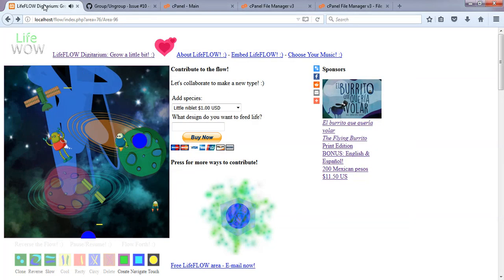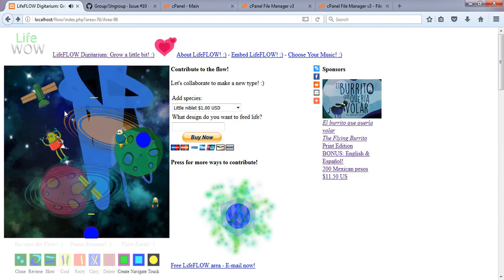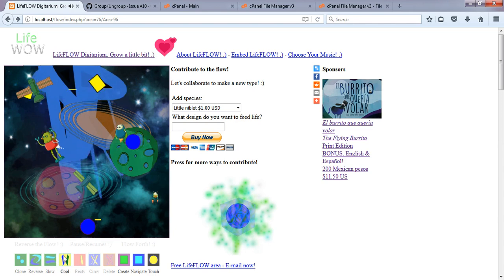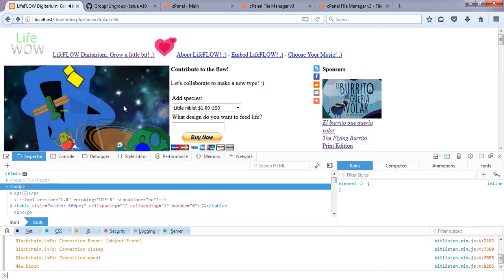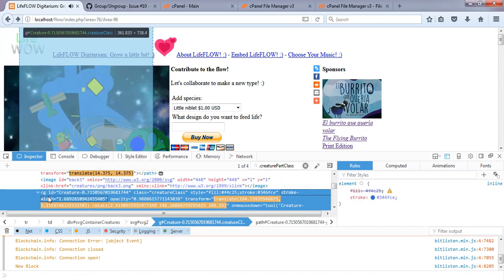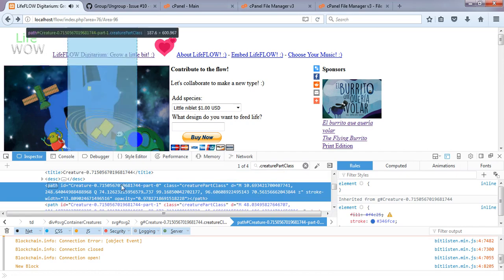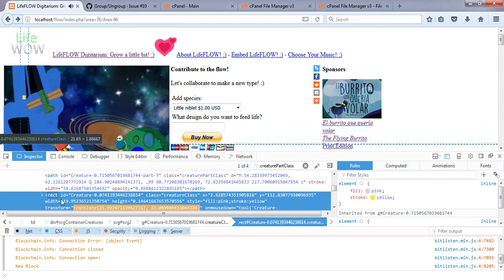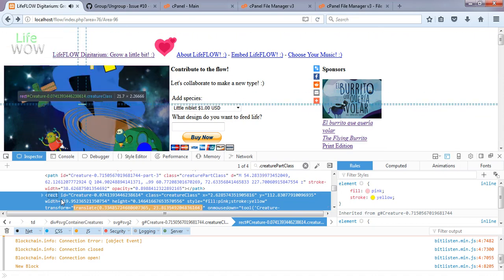LifeFLOW - v1.5 - demo video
Just going through some new featurez 'n' creaturez!